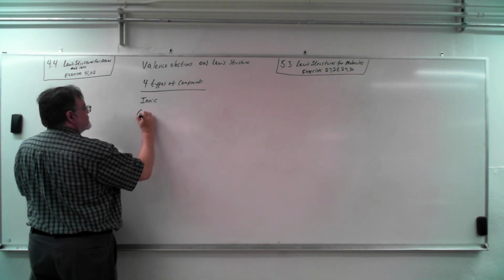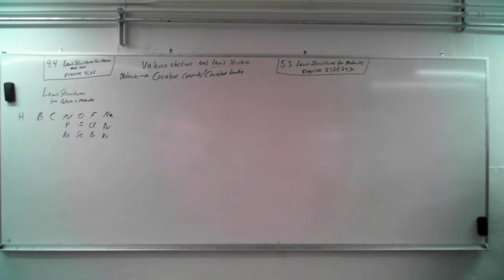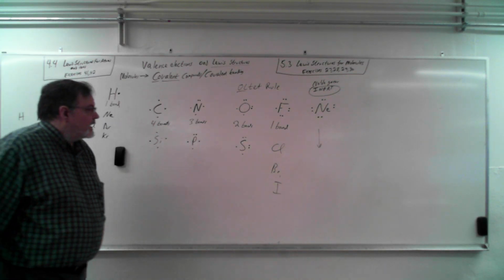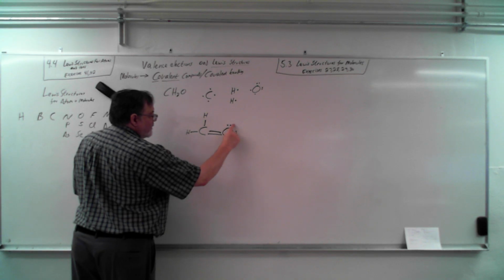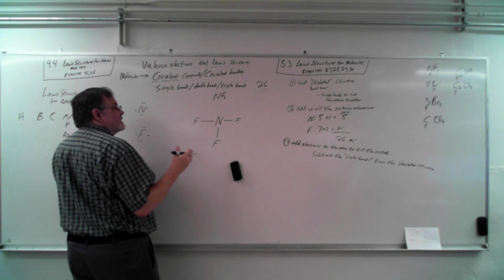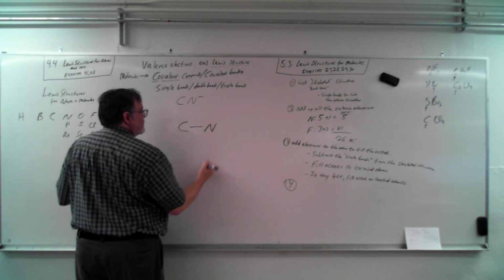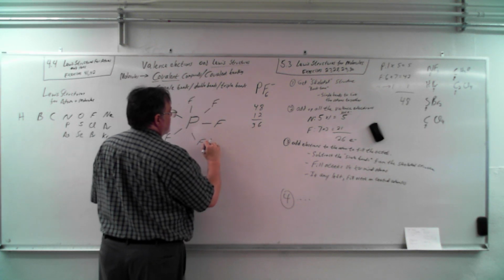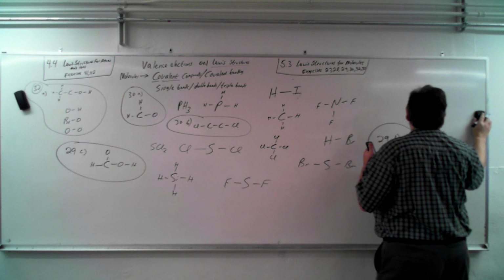Wednesday_Sept_24_8am